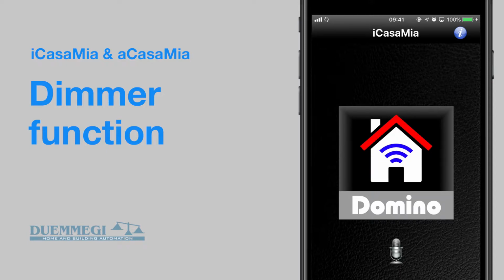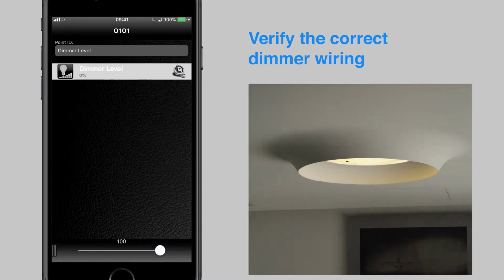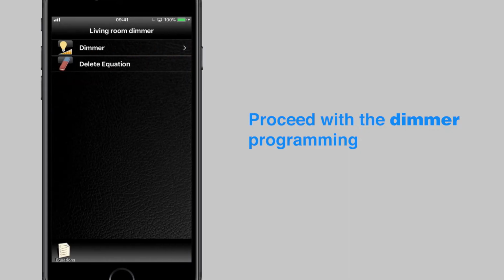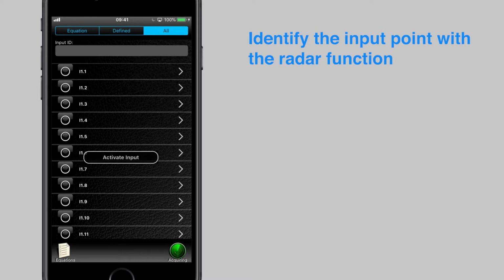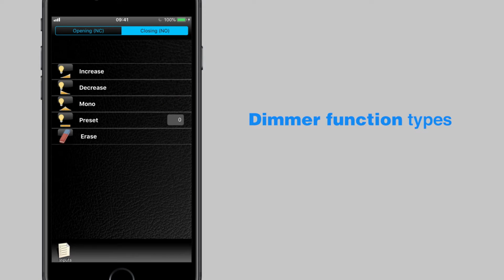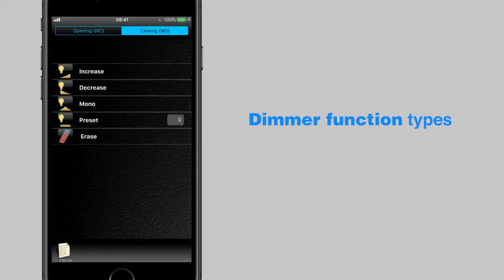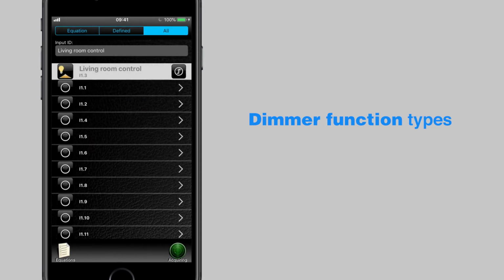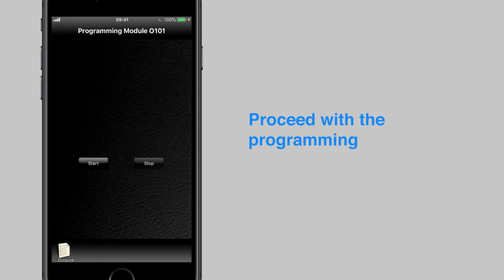05. Dimmer function